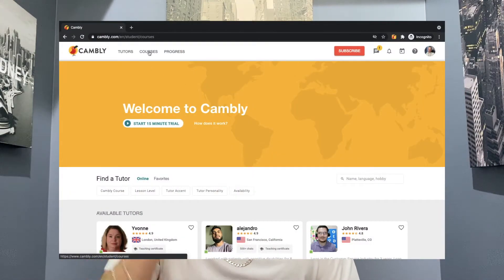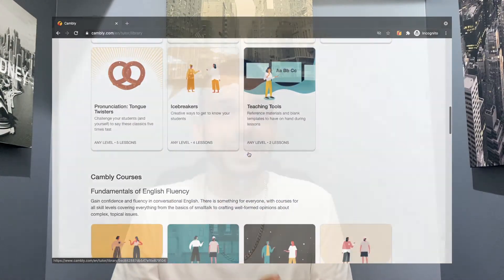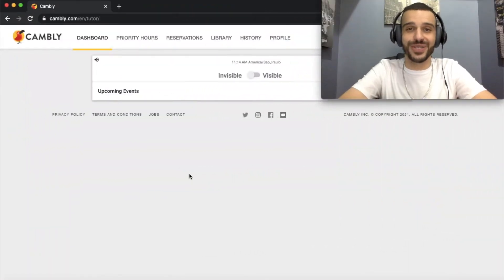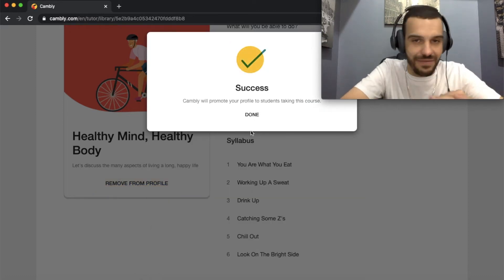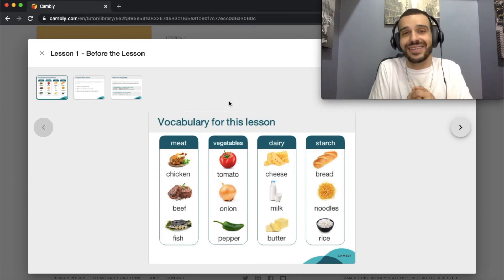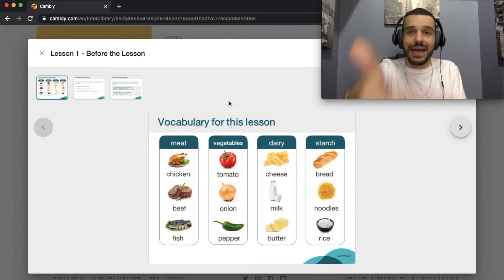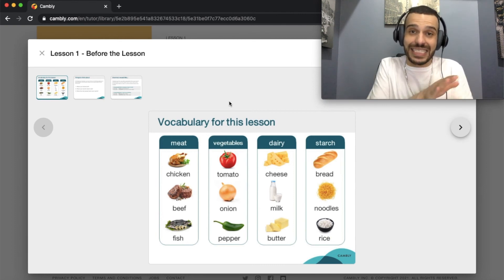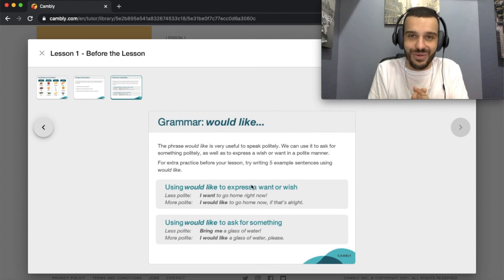MAKE THE MOST OF THE CAMBLY LIBRARY Cambly Tips with Andy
Hints and Tips on how to make the most of your classes using the Cambly library courses!!